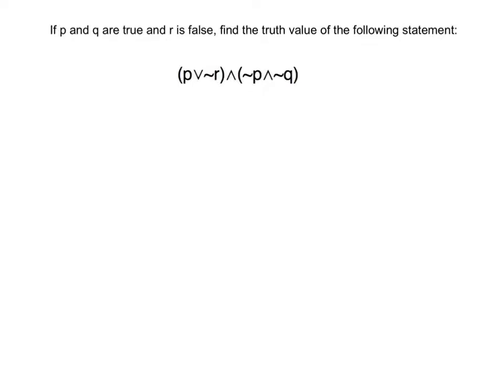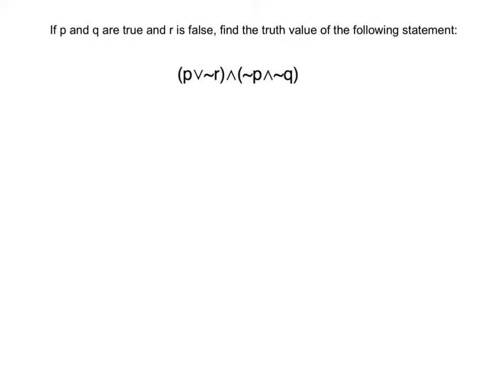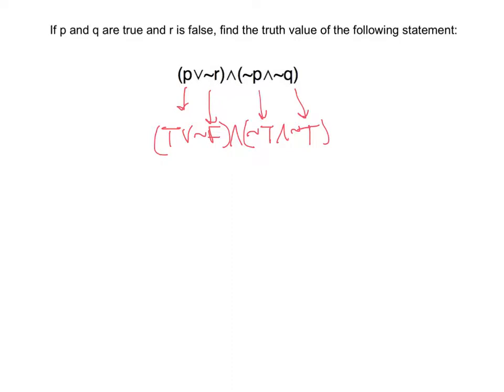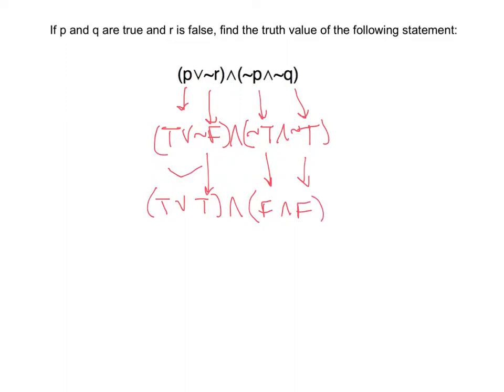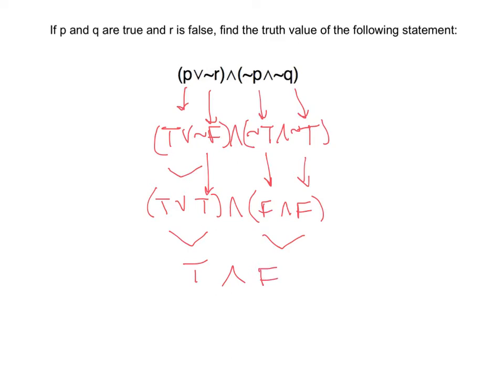Finding the Truth Value of a Statement example 2